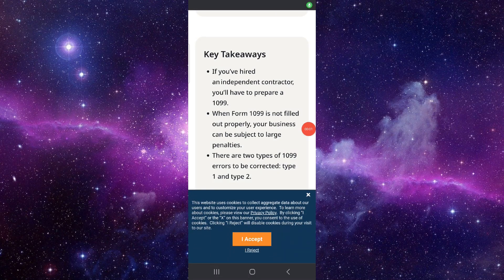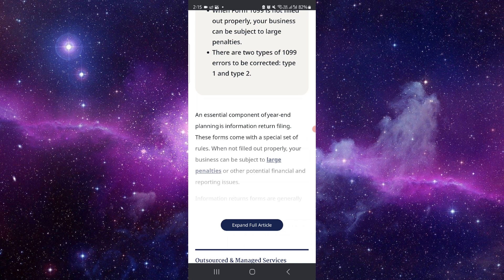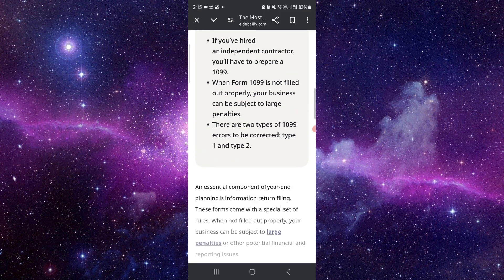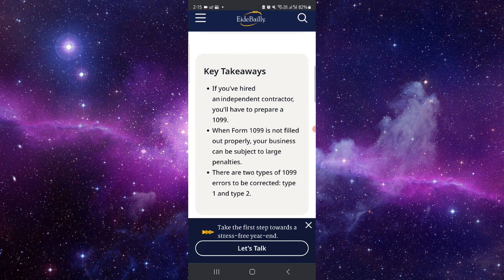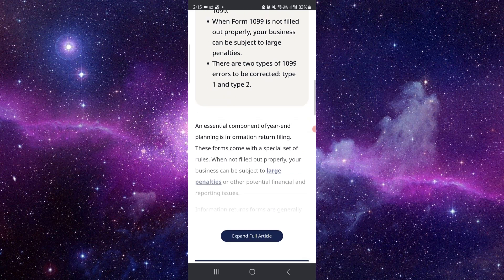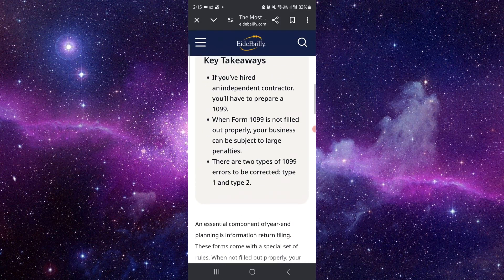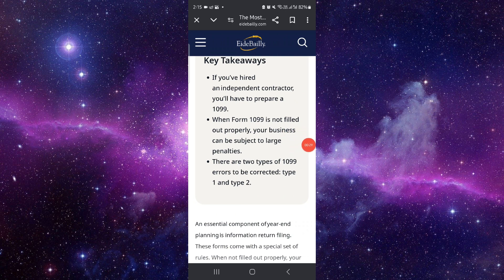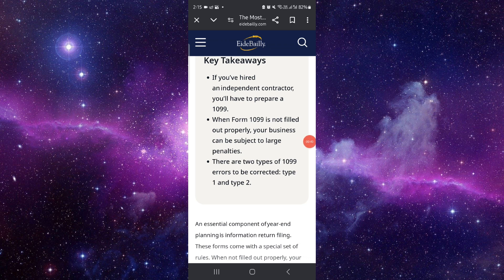✅ How Do I File A Corrected 1099? (How To File A Corrected 1099)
In this video, we provide a comprehensive guide on how to file a corrected 1099. Follow along to understand the steps and requirements for filing a corrected 1099 form.

Key Learning Points:
• Steps to file a corrected 1099
• Tips for successful correction